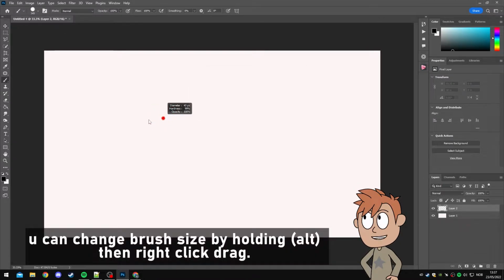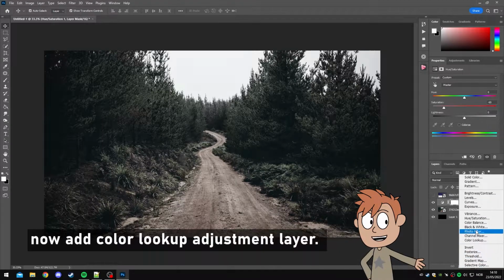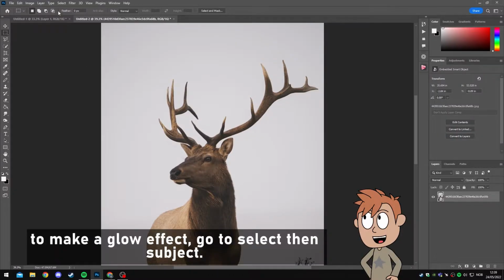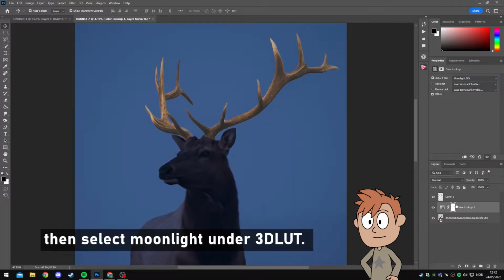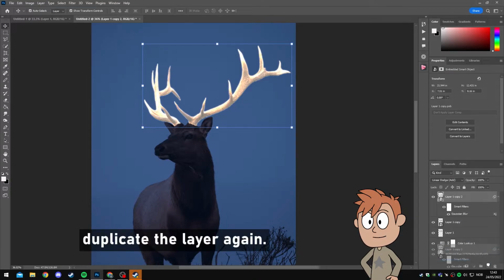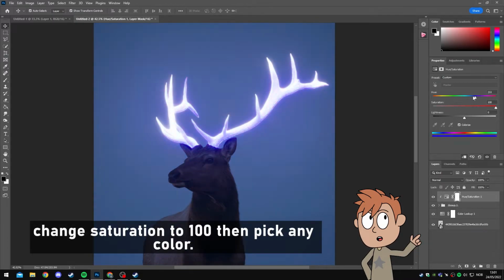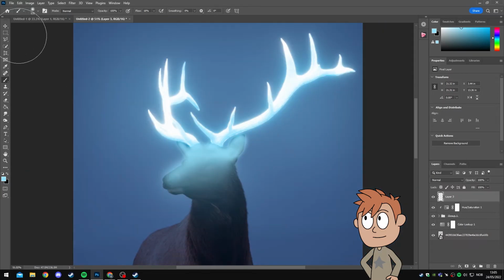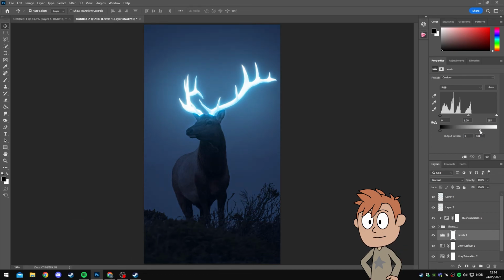Nyttige effekter i Photoshop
0:00 intro
0:10 shortcuts
0:47 day to night effect
1:42 glow effect
5:26 outro

Alle tutorials på kanalen er laget av elever på Informasjonsteknologi og medieproduksjon (IM) ved Haugaland vgs.

Å lage tutorials stemmer godt overens med vår undervisningsmetodikk.

Vi har stort fokus på å lære seg å lære. Vi vet at kunnskap innen informasjonsteknologi og medieproduksjon er ferskvare, slik at det å kunne sette seg inn i ny kunnskap på egenhånd, er helt essensielt. Som elev på IM vil man kontinuerlig måtte sette seg inn i nye programmer og teknologier.